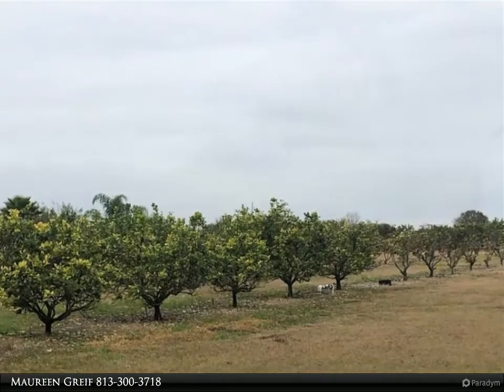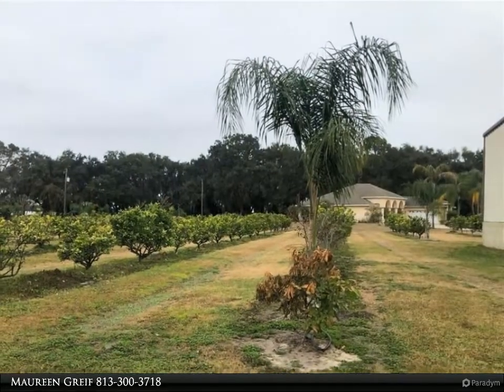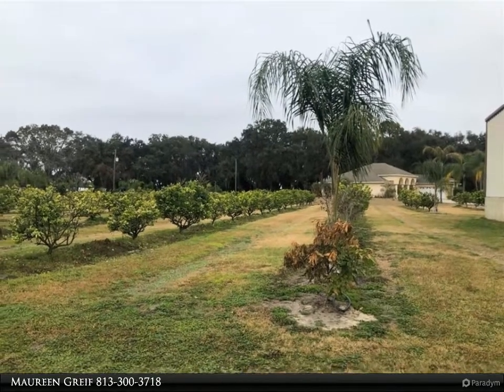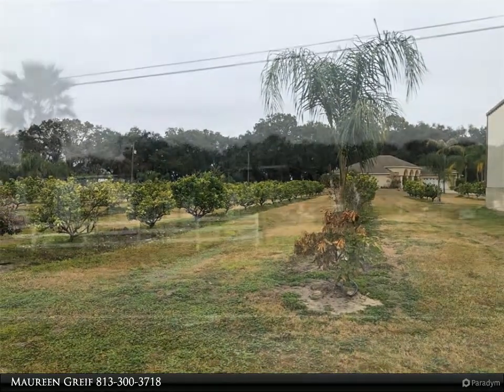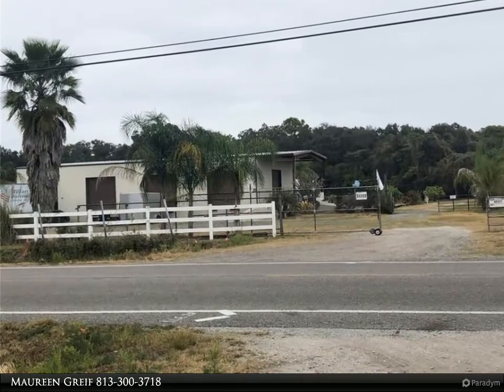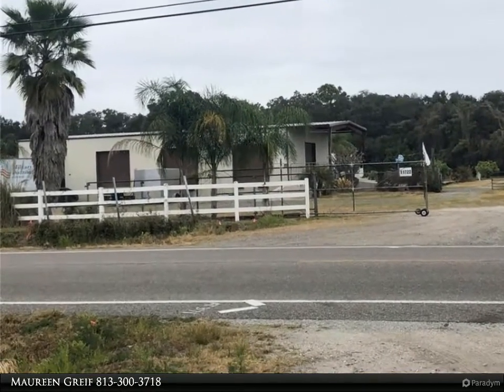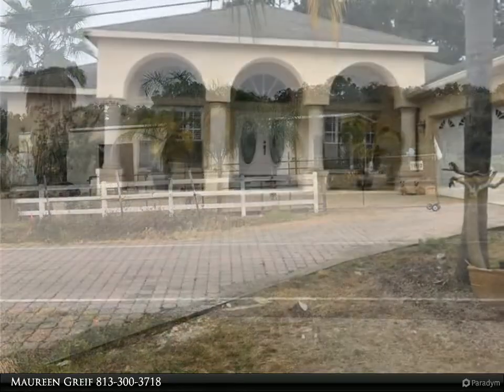Dalton Wade Real Estate Group - 11722 COUNTY ROAD 672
11722 COUNTY ROAD 672
$3,500,000, 3 bed, 2.00 bath, 2,261 SF, MLS# T3356497

Beautiful turn-key working farm in Riverview offers 19.73 acres of lush citrus fruit trees and a brook with grand oaks lining its' banks. The property provides a custom-built home with open floorplan that features three bedrooms and two bathrooms. The home is available to be sold furnished. The property has a 40' x 100' warehouse with 5 loaning docks, built in 2007 with a full bath, heat, and electricity, a equipment barn with electricity and multiple greenhouses scattered throughout the property. All farm equipment and a refrigerated truck will convey. The property can also be subdivided.

2 full bath

Maureen Greif
Dalton Wade Real Estate Group